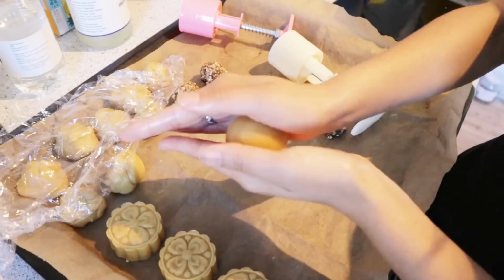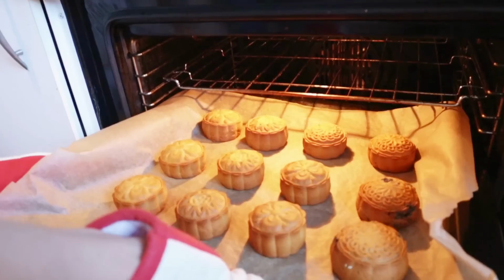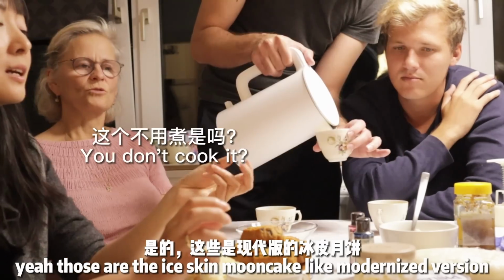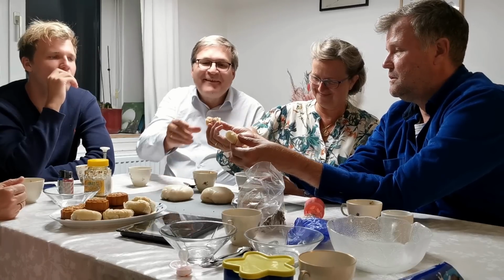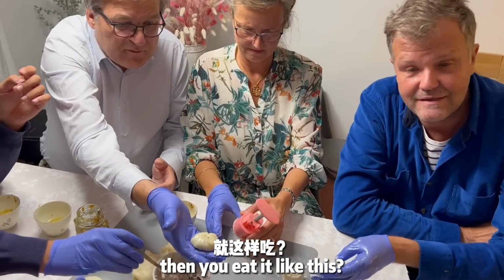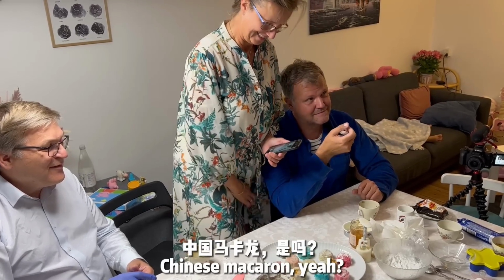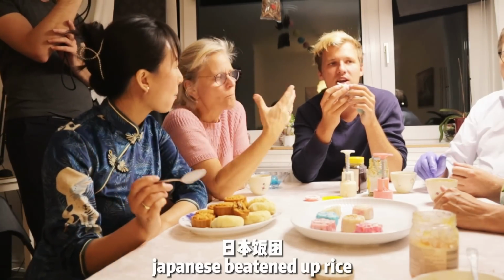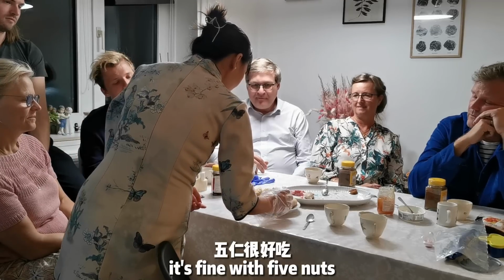北欧家人第一次做月饼!!"自产自销"疯狂拉票嗨翻天! | Foreigners make MOONCAKES for mid-autumn festival!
北欧家人做月饼爆笑大比拼!究竟谁做得最好看?干饭公公两口一块冰皮月饼
在一个月高风黑的夜晚，哥本哈根某个小公寓里面，悄悄开始了一场丹麦人的大型做月饼大赛！公公婆婆舅舅舅妈为自己拉票助威一个比一个会！干饭人公公看婆婆的月饼好吃直接伸头去要！哈哈哈，祝大家中秋快乐！

Happy mid-autumn festival everyone! We're having family members over and today we'll be having a mooncake making competition! Which one looks the best?

👨‍👩‍👧一点关于我们 ABOUT US
 嗨大家好！我们是北欧冷冰冰，欢迎来看我们的频道！ 我们这个小家庭是由妈咪爹地和小木啦组成。妈咪和爹地还是男女朋友的时候曾居住在中国。后面结婚之后就搬到丹麦来啦，然后很快小木啦就出生喽。我们现在想分享我们在北欧的幸福小日子。我们都很喜欢吃中国菜，在努力提升厨艺，并且跟丹麦这边的家人朋友介绍中国饮食文化。 我们希望你会喜欢看我们的视频。我们很喜欢看每一个人的留言，并且尽力回复所有的评论。 快来加入我们这个幸福治愈的家庭之旅吧。

小红书: 北欧冷冰冰
西瓜视频: 北欧冷冰冰
头条号 : 北欧冷冰冰

💌您的建议 YOUR SUGGESTIONS
我们非常乐意听您分享给我们你想看的视频内容。如果你有任何想看的关于北欧或者我们家庭的视频，欢迎随时留言告诉我们，也许下一个视频就是你建议的呢😊